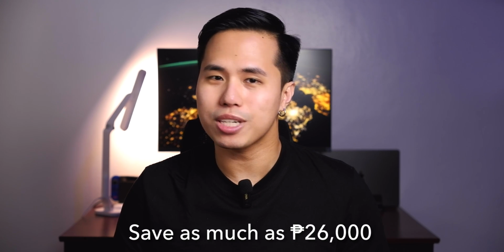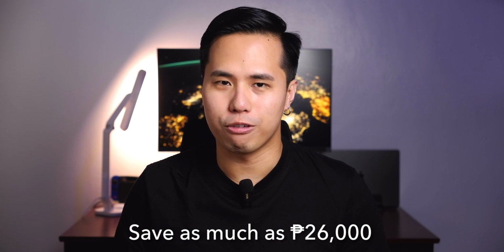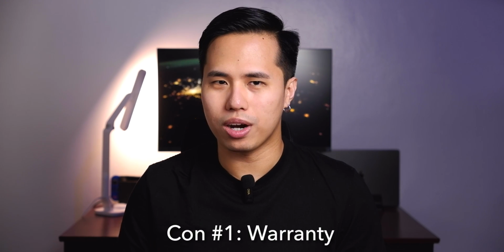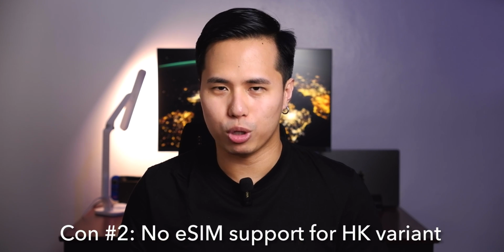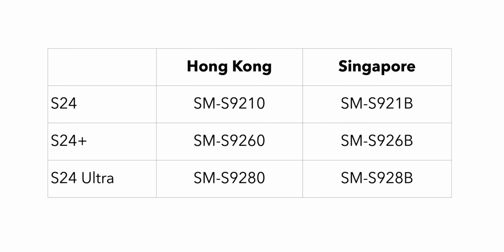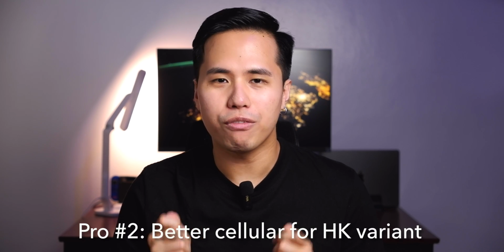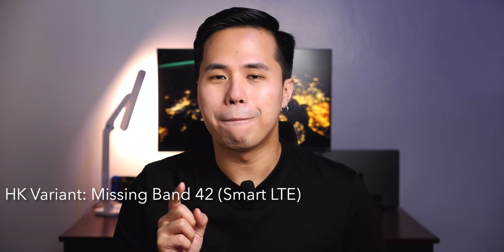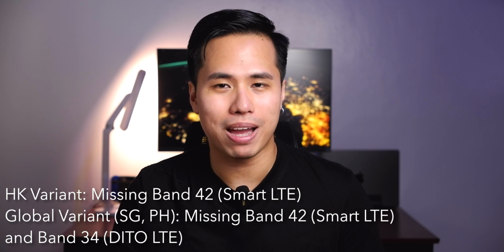Galaxy S24 Philippines: How to Get Cheapest Price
Are you wondering what is the cheapest way to buy a Samsung Galaxy S24, S24+, or S24 Ultra? In this episode of Tech Tuesday, we are finally expanding to the Android universe, starting with the best selling Galaxy series.

If you want to buy a Galaxy S24, this is the shop I recommend and personally buy. Tell them you came from me!

Galaxy S24 Cases I Use:
Pitaka Aramid Fiber Cases

Chapters:
0:00 - Intro
0:27 - Cheapest Way to Buy Galaxy S24
0:51 - How Much Can You Save?
2:47 - Cons
4:37 - Pros
7:07 - Conclusion

iPhone Cases I Use:
Mujjo Leather Cases